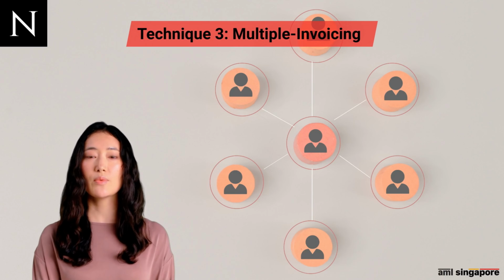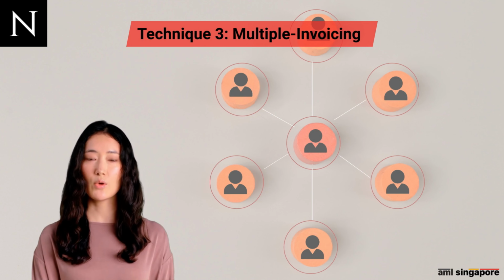Trade Based Money Laundering Concept, Red Flags, and Mitigation Measures | AML Singapore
Hello, and welcome to AML Singapore’s YouTube channel.

Today, we are back with one such topic: Trade-based money laundering.

Throughout this video, we will explore its concepts, identify potential red flags, and discuss some effective strategies for mitigating the TBML risks.

Before diving into details, let’s first learn what trade-based money laundering is.

What is Trade-Based Money Laundering?
Trade-Based Money Laundering is a method criminals use to launder illegal money under the cover of business transactions.

There are legitimate businesses that route the criminal proceeds using fake commercial dealings. Sometimes, the criminals set up shell or shelf companies to move the illegal funds in the name of business deals.

Now, let’s look at the techniques used for trade-based money laundering because it’s important to detect and prevent the disguising of dirty money under cover of business transactions.

Technique 1: Over-Invoicing
In this technique, the exporter sends inflated bills to the importer. The invoice consists of an increased quantity of goods, and the payment exceeds the actual value of the goods purchased.

With legit documents having incorrect values, the importer transfers the illegal funds from one country to another through legit financial systems without being caught by the authorities.

The exporter receives the excess money, which is not due but transferred in the garb of invoices. With an invoice as a supporting document, the illegal money changed the country and also entered into the financial system.

Technique 2: Under-Invoicing
In under-invoicing, the invoice is sent to the importer with bills that are less than the goods shipped. The importer receives the goods worth higher value, which can later be sold in the local market in black, without recording the actual value in the books.

Technique 3: Multiple-Invoicing
One invoice may be legal but is issued many times in this method. The same invoice is sent to multiple customers without actual shipment being made to all these customers.

Against the same invoice, under the name of “supply of goods,” the exporter receives a higher value than the goods actually exported.

Using this technique, the criminal proceeds from multiple accounts from different countries end up concealing the nature and origin of the illegitimate source.

Technique 4: Quality Deviation
A common trade malpractice is to ship goods of lower quality instead of the high quality mentioned on the invoice. The exporter receives a higher value from the importer, as misrepresented on the invoice. Again, this is the technique money launderers use to move high-value dirty money from one country to another.

You can detect these techniques as they take place. There are red flag indicators that allow you to recognize suspicious activities hinting towards TBML. Let’s check some of those indicators:

1) Businesses that continually show losses and manage continuity.
2) New businesses showing unusually high profits and engaging in high-volume transactions.
3) Businesses that use complex corporate structures without a reasonable ground
4) Companies using fake addresses or multiple companies having the same address without any reasonable business rationale
5) Business that doesn’t have an online identity or cannot be located on Google Maps
6) Dormant company suddenly starts engaging in high volume of transactions
7) Businesses that present themselves as associated companies, which is not true.

Measures to prevent Trade-Based Money Laundering
It’s not enough to just detect the warning signals. You have to act against these red flags and step up to combat trade-based money laundering. The best ways of doing that are:

1) Customer Due Diligence
It allows regulated entities to identify the customers and the beneficial owners and verify their identity and determine the person’s legitimacy. Further, the outcome of the sanctions screening and adverse media checks can help you find the customer’s risk rating and decide whether to deal with the customer or not.

2) Ongoing Monitoring
By continuously monitoring the transactions, you can ensure that the customers’ activities align with the customer’s risk profile and expected activities as determined while establishing a business relationship. It helps to detect any unusual activities or inconsistent customer behavior.

Timestamps:
0:00 Introduction on Trade Based Money Laundering Concept, Red Flags, and Mitigation Measures
0:27 What is Trade Based Money Laundering?
0:48 Techniques used for trade-based money laundering
0:59 Technique 1 - Over Invoicing
1:42 Technique 2 - Under Invoicing
2:01 Technique 3 - Multiple Invoicing
2:36 Technique 4 - Quality Deviation
3:00 Red flags indicators that allow you to recognize suspicious activities
3:57 Measures to prevent Trade-Based Money Laundering
4:55 Conclusion